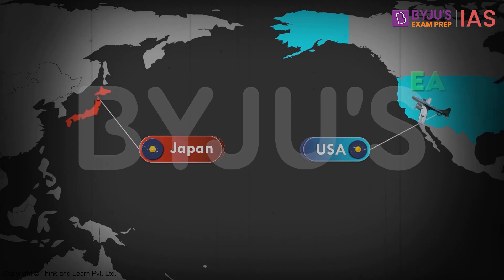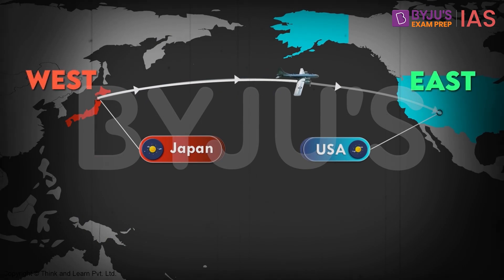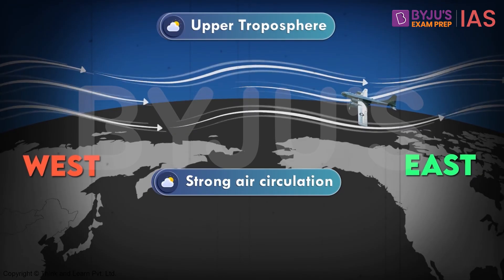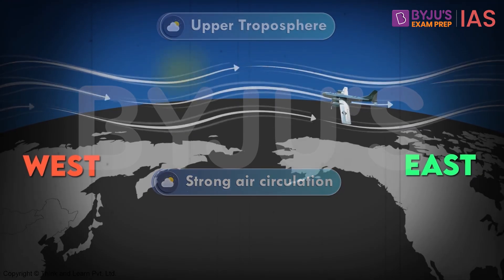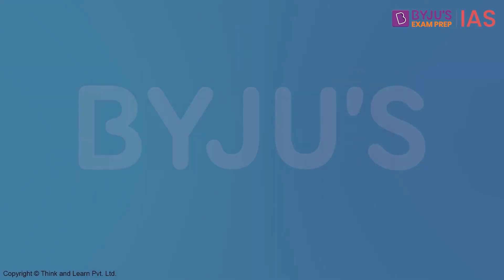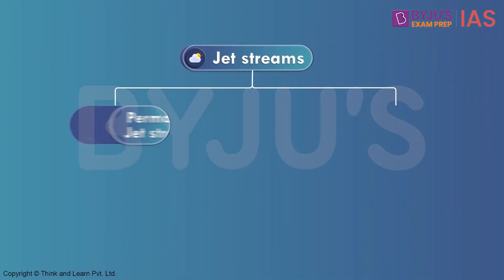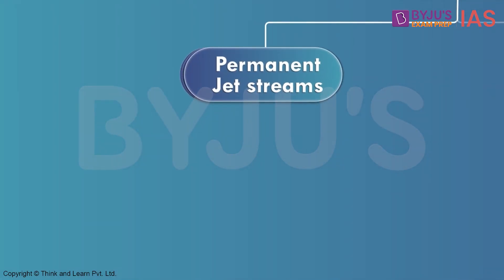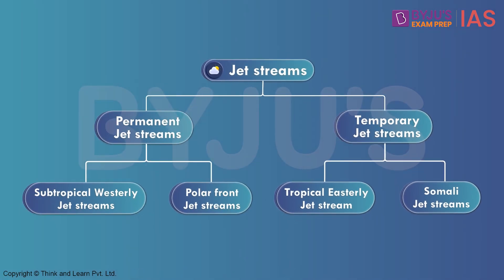Jet Streams: Location, Formation and Effects | Geography NCERT | UPSC 2023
Jet streams are fast-flowing bands of air that circle the Earth at high altitudes. They play a major role in shaping our weather patterns, and they can have a significant impact on our climate.

In this video, we'll discuss everything you need to know about jet streams. We'll discuss what they are, how they form, their location and how they affect our weather. We'll also look at some of the examples of jet streams.

Watch the video for all that you need to know about jet streams strictly from the perspective of the UPSC Civil Services Examination.

Key topics discussed:
1. Introduction
2. What are jet streams?
3. How are jet streams formed?
4. Where are jet streams located?
5. How do they affect the atmospheric circulation?

Happy Learning!